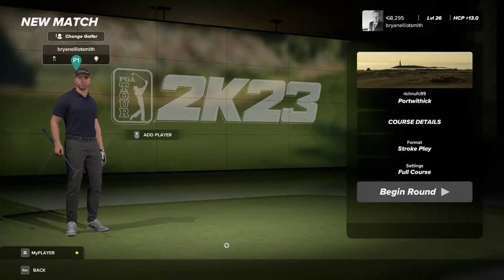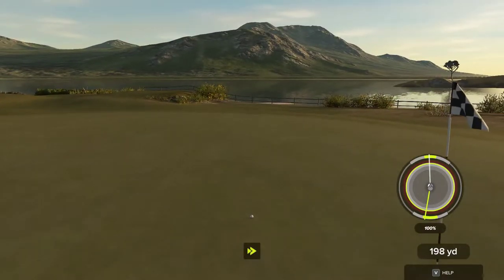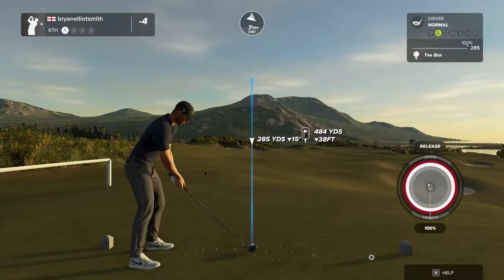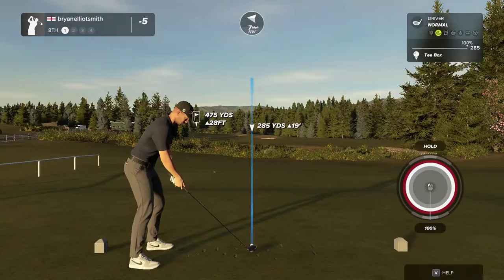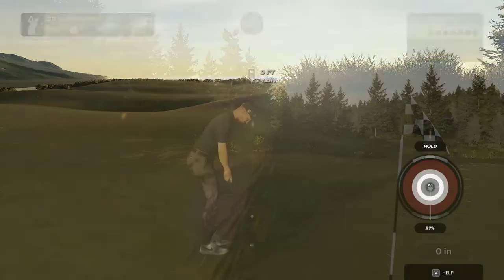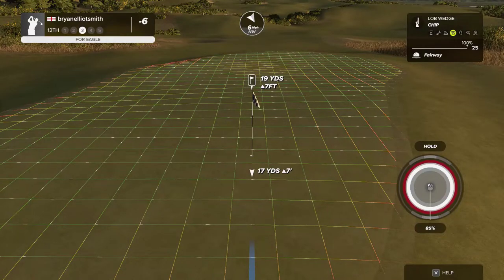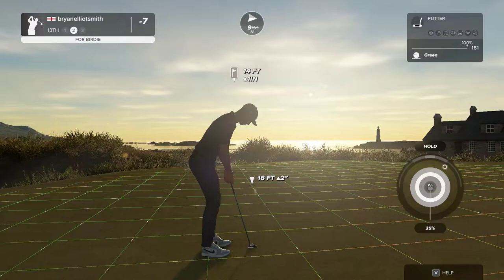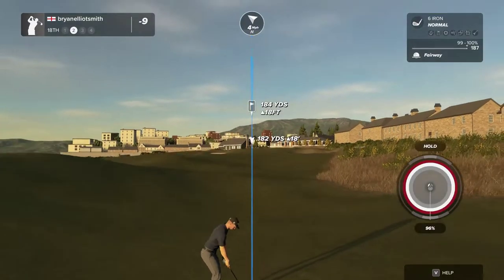PGA Tour 2K23 - Let's Try Portwithick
Having a look at Richnufc's created course, 'Portwithick', in PGA Tour 2K23

A brilliant links course, large fairways and challenging greens.